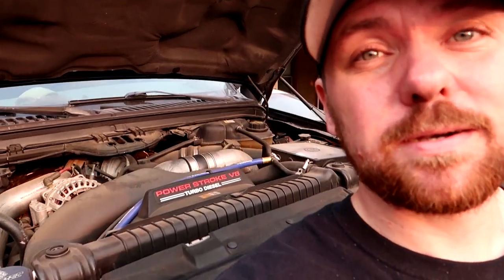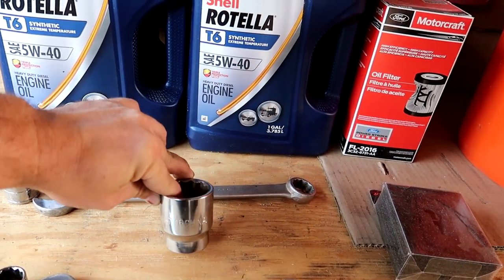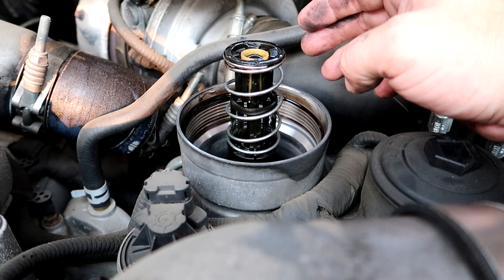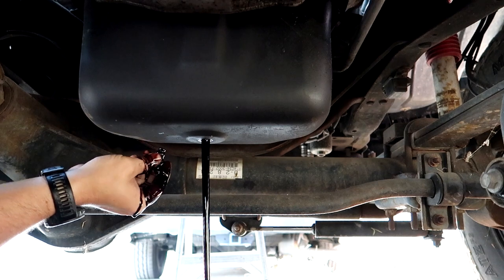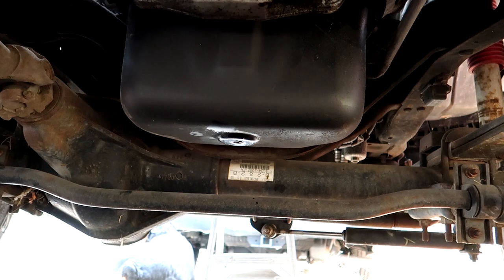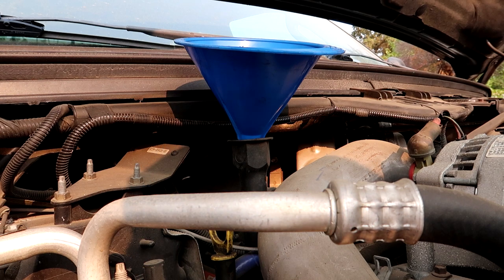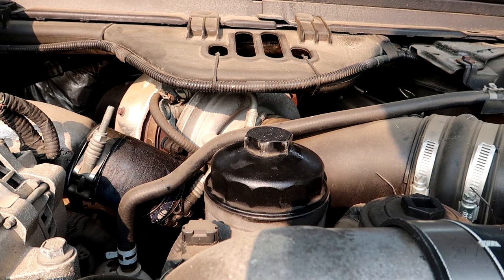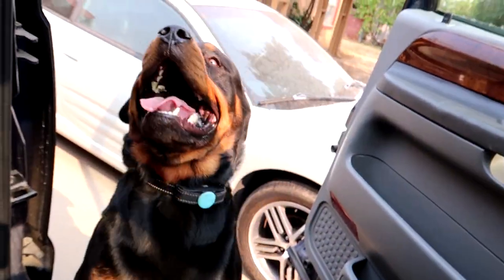How To - Oil Change - Ford 6.0 Powerstroke Diesel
In this video I go over the oil change procedure on a Ford 6.0L Powerstroke Turbo Diesel engine.
Big diesel engines can seem a little intimidating to some, so they end up taking their diesel truck to the dealership for something as simple as an oil change. I just wanted to show you all that doing maintenance on a diesel engine is just as easy as a gasoline engine.
I hope this video helped you out!